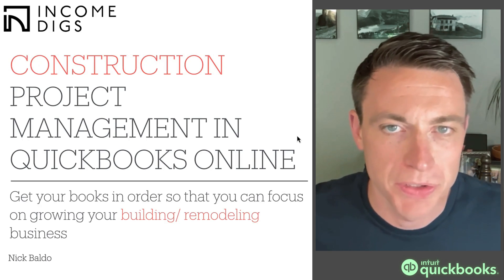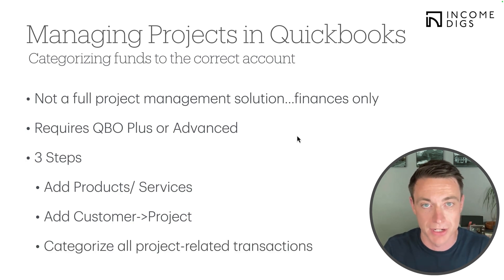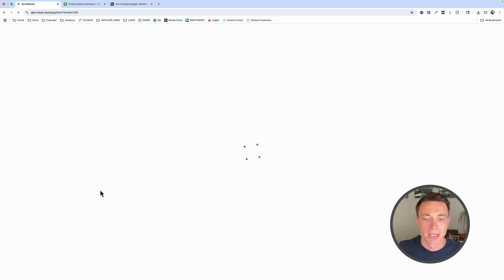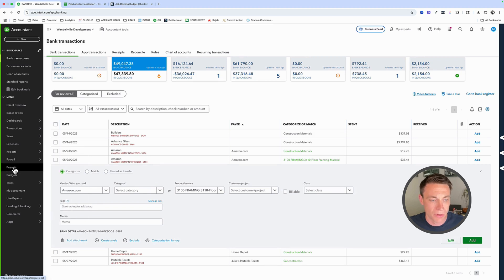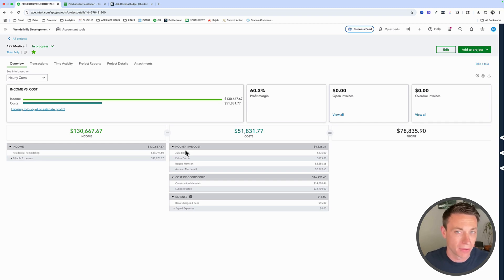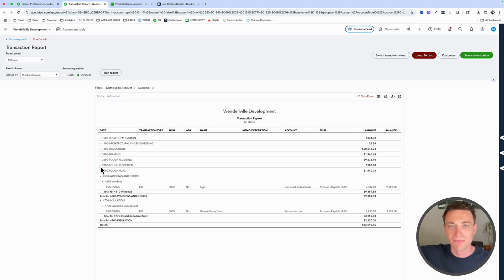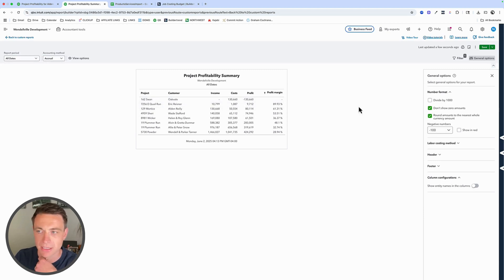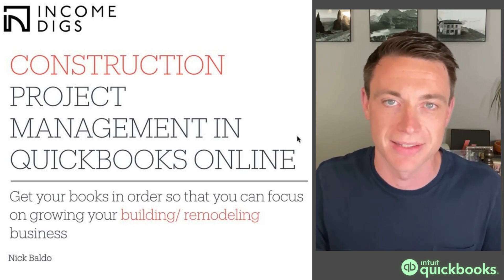Project Management in Quickbooks: The Ultimate Guide for Contractors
Job Costing in Quickbooks Online has never been easier. Check out this actionable video to ensure your building/ remodeling company is taking advantage of the amazing capabilities of the industry-leading accounting software